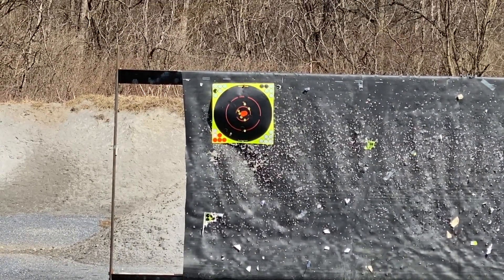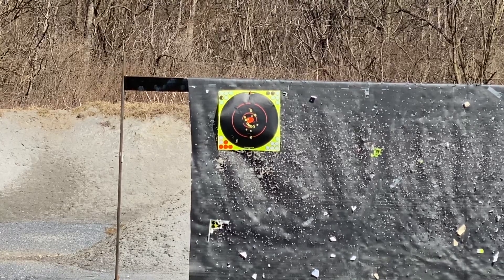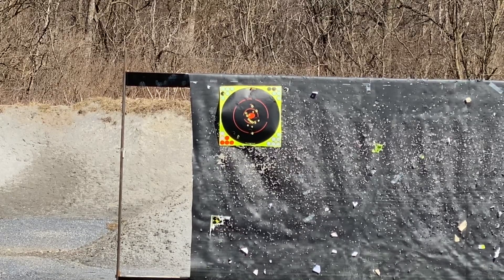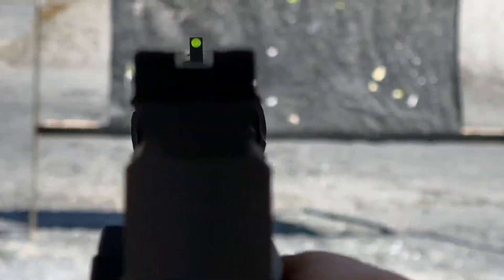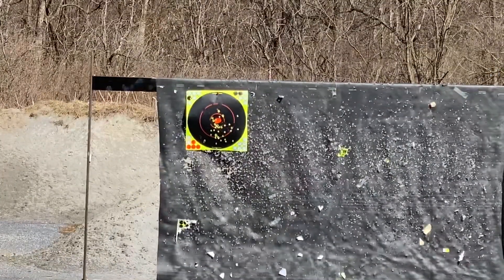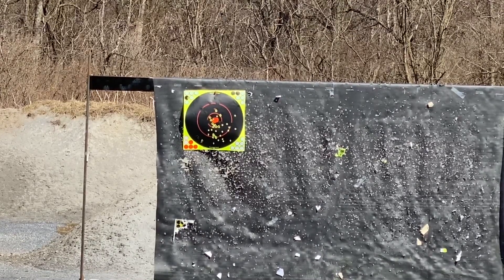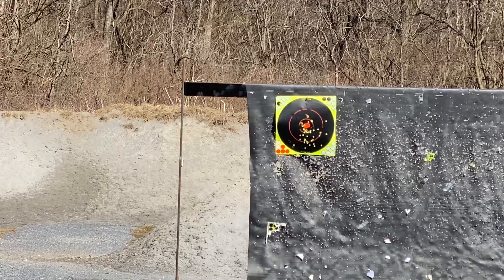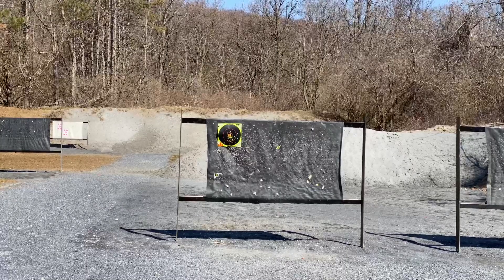Using a .45 Suppressor on a .22LR